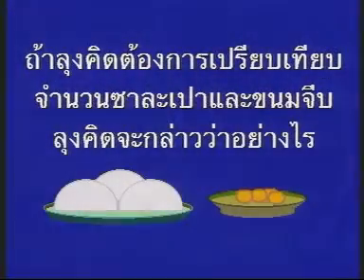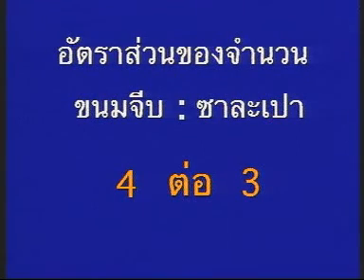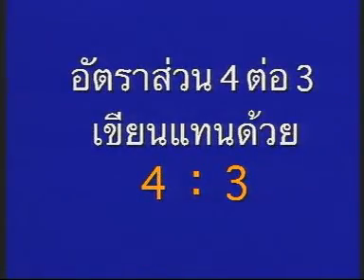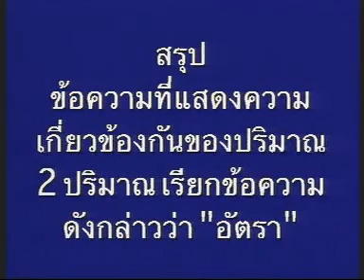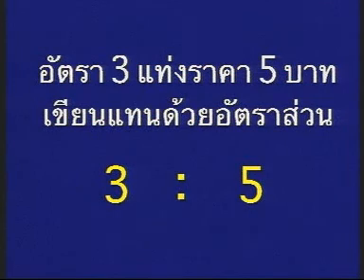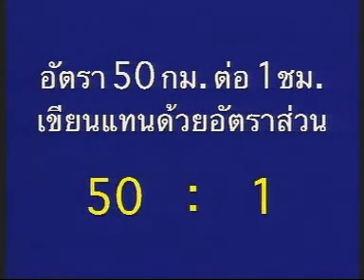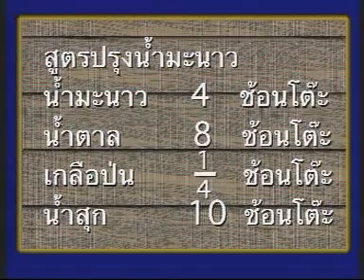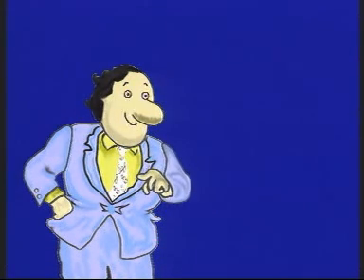[คณิตศาสตร์] มัธยมศึกษาปีที่ 1 เรื่อง มาแปลงอัตราให้เป็นอัตราส่วนกันเถอะ